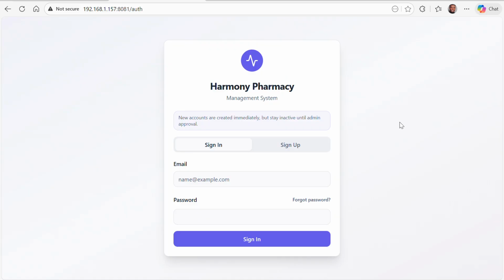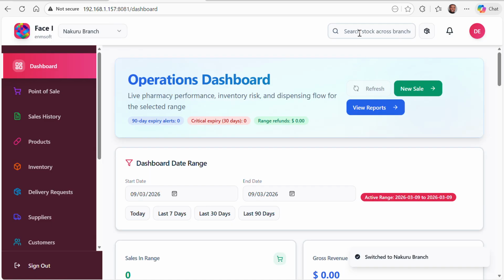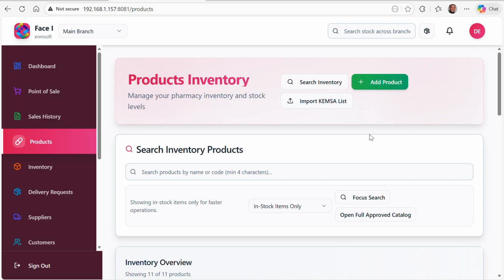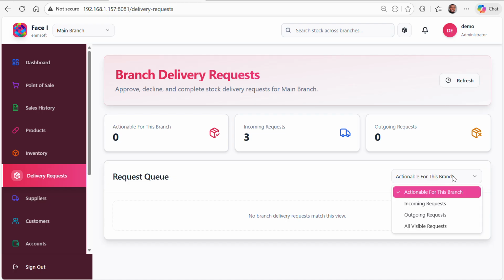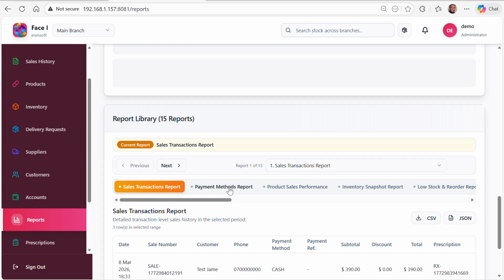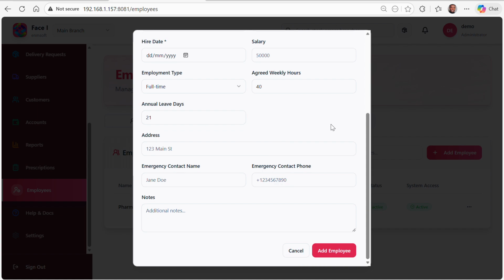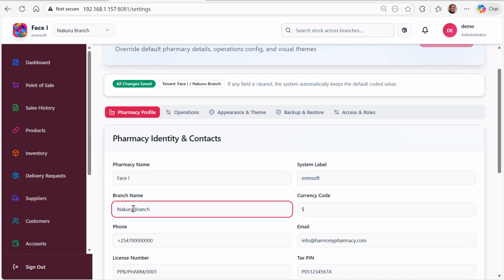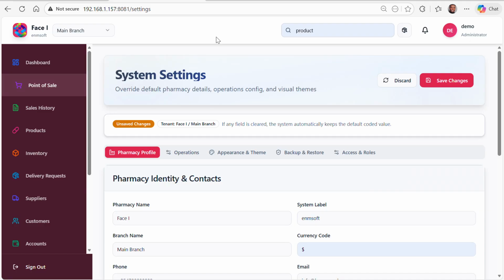Multi Tenant Pharmacy Management System POS Built with React + Typescriptvite PostgreSQL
This video is a quick demo of a Multi-Tenant Pharmacy Management System built for modern pharmacy, chemist, and medical store operations.

The system supports complete day-to-day workflows: Pharmacy POS and billing, inventory and batch tracking, expiry monitoring, prescription workflow, supplier management, customer records, accounts and finance, analytics and reports, employee/work records, role-based access control, branch delivery requests, and platform-level organization management for SaaS operations.

It is designed for:
- Single pharmacy stores
- Multi-branch pharmacy chains
- Chemist shops
- Medical stores
- Drug stores
- Retail pharmacy businesses

Tech stack:
Frontend: React + TypeScript (Vite)
Backend/Platform: Supabase
Database: PostgreSQL